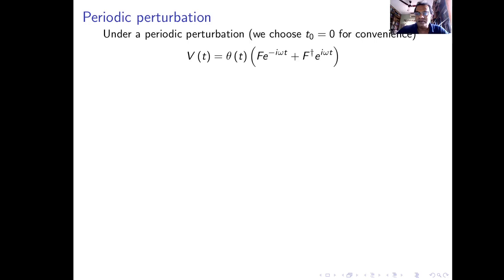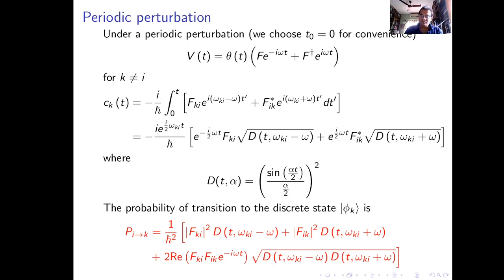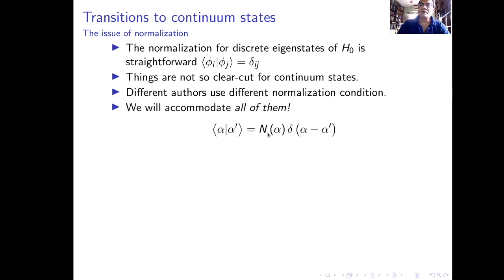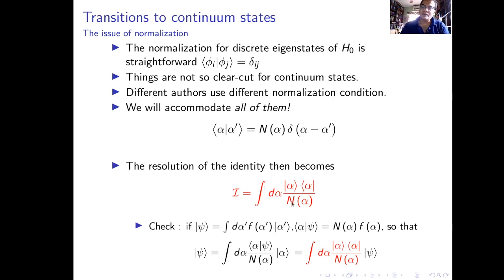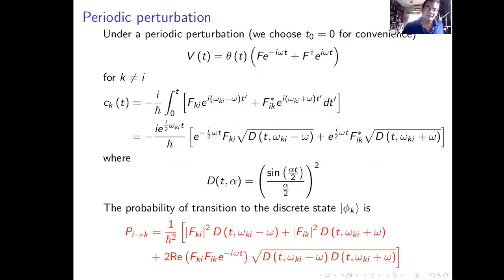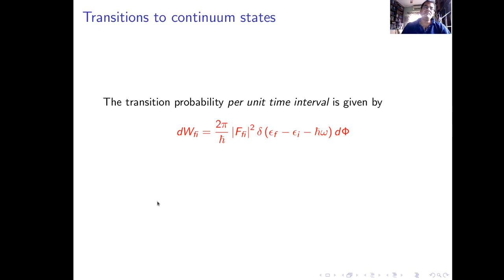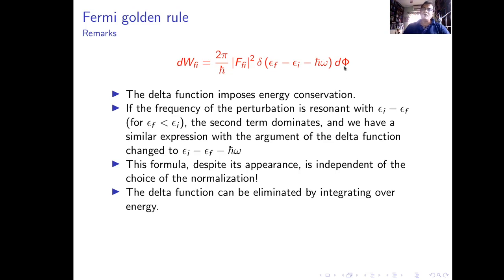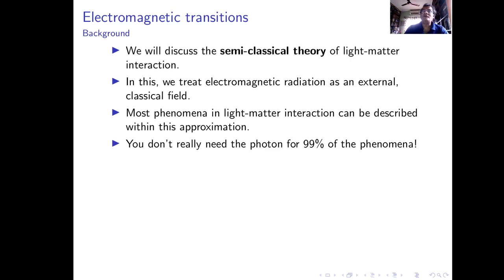PH3203 : Lecture 14b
In this lecture I continue the discussion on time dependent perturbation theory - specifically - the theory of periodic perturbations. Here I cover the very important special case of transition to a continuum of final states. A very important result, the Fermi golden rule is derived..